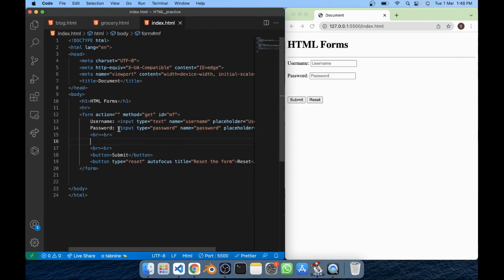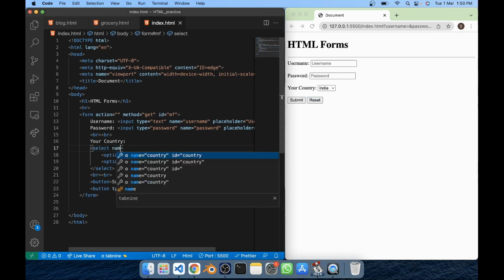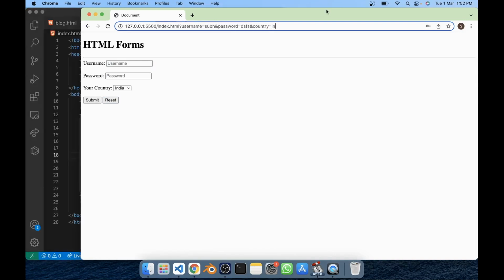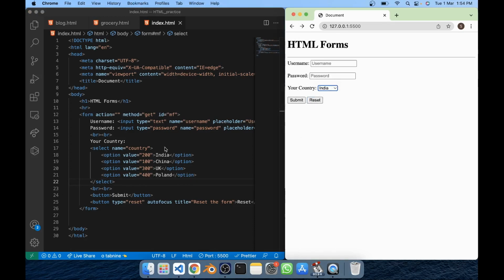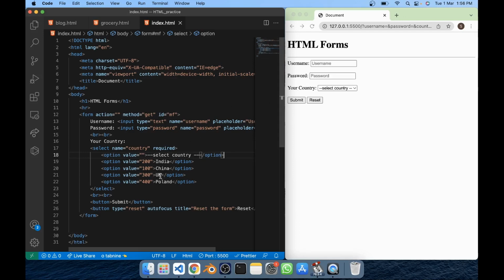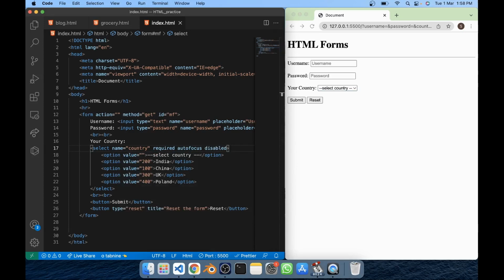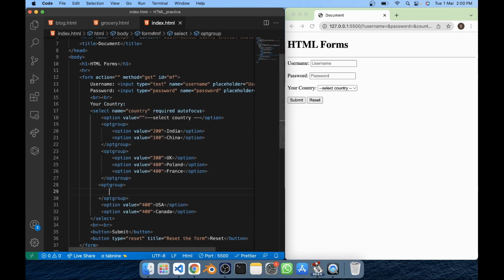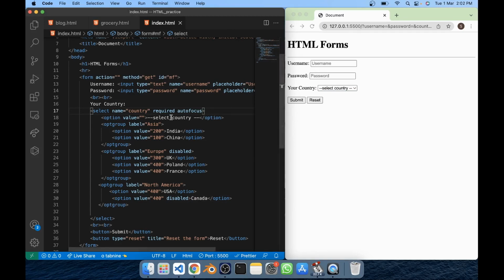Create drop down using Select tag in HTML form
In this video you will learn how to use select tag along with option and optgroup tag to create drop down.

Happy Learning.